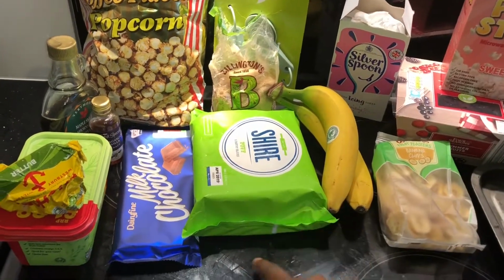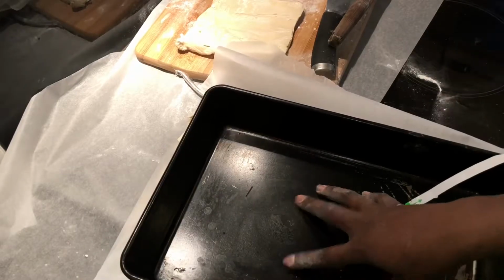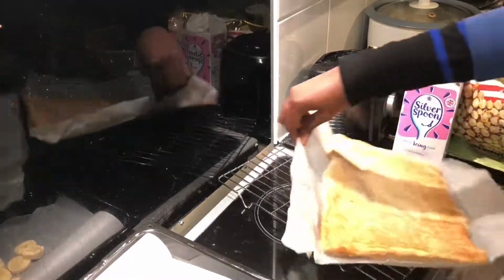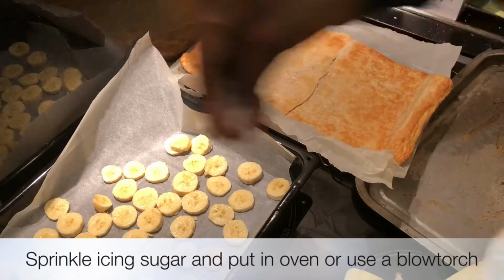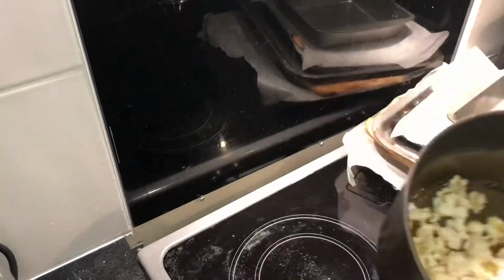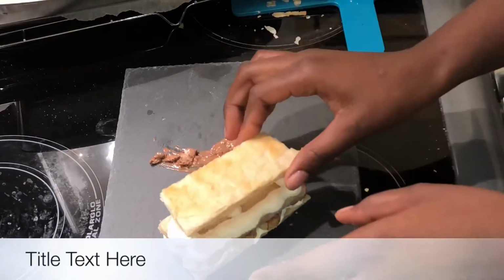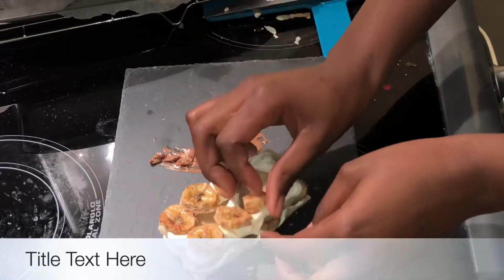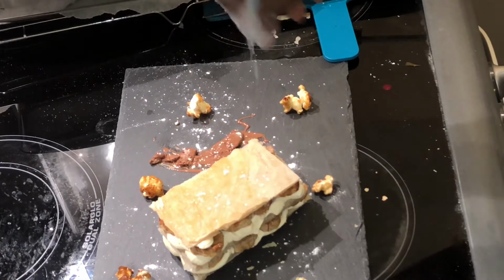Caramelised banana Mille feuille with vanilla ice-cream and toffee popcorn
Hey guys here is my first attempt at making a Mille feuille which l will make for my final exam. Thank you for the support so far